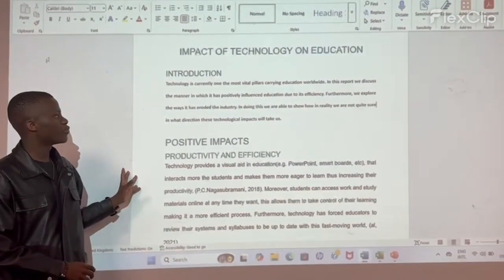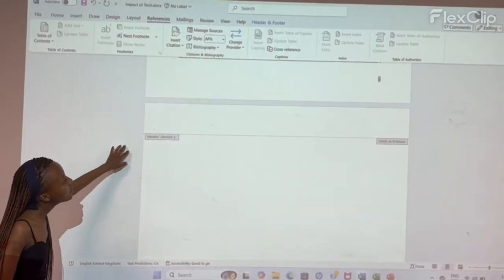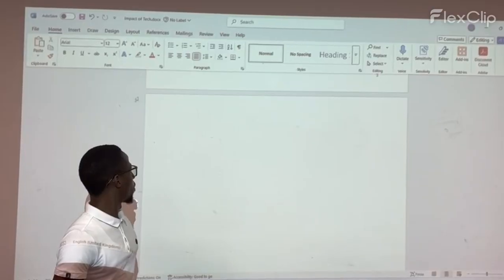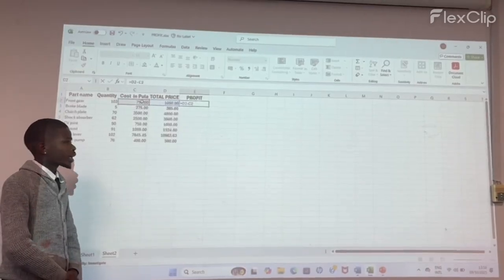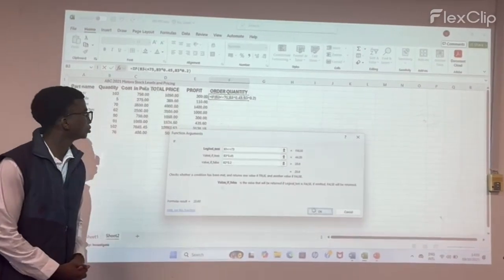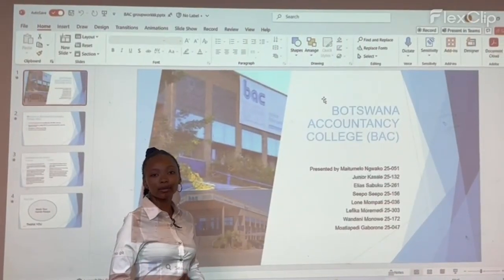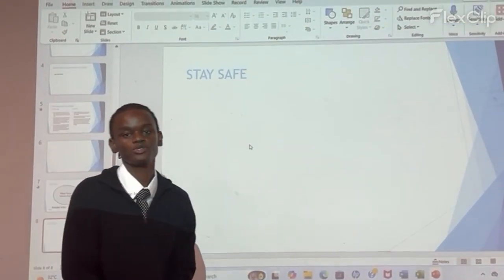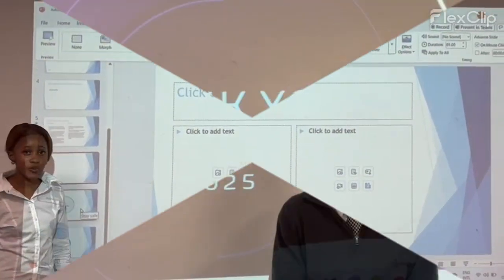ICT Coursework IFB 2025